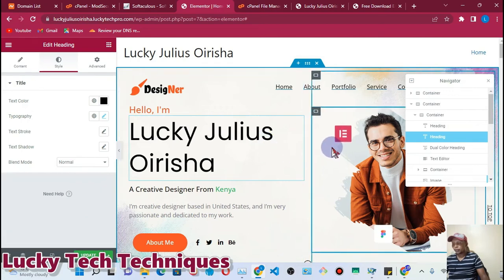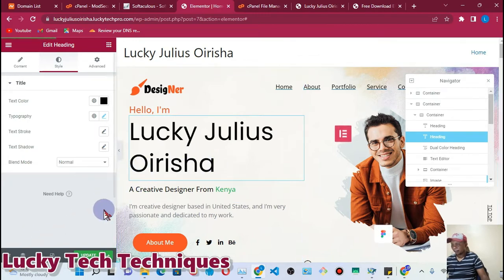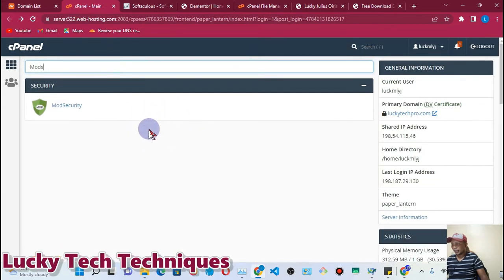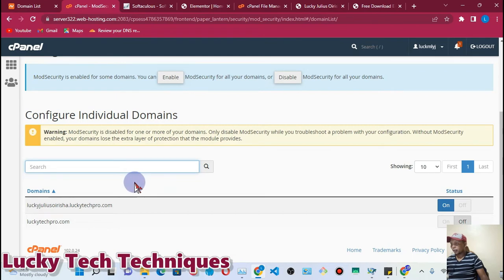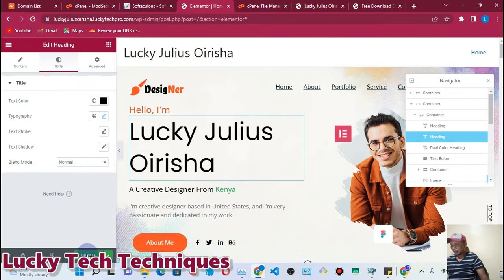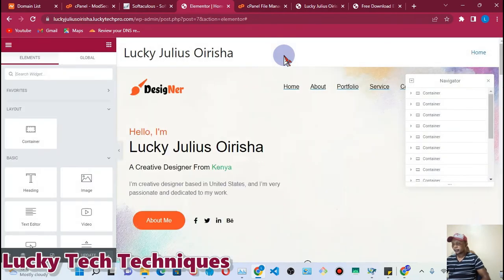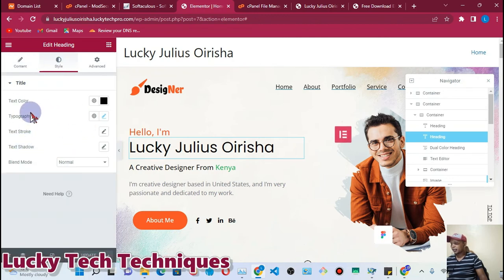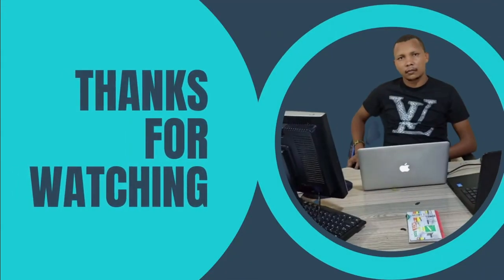Error Server 403 Elementor in Wordpress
This Video will show you how to solve the problem of "Error Server 403 Elementor in Wordpress"